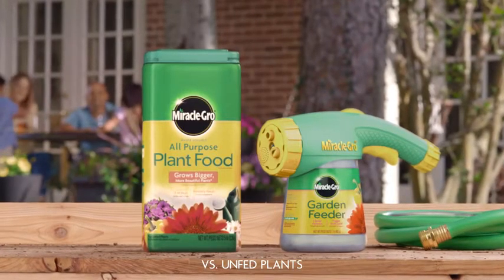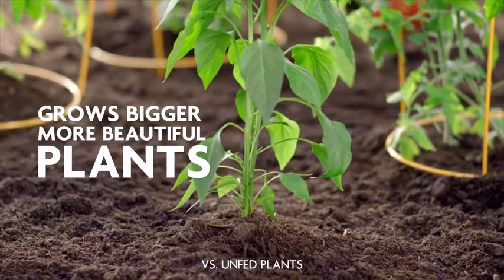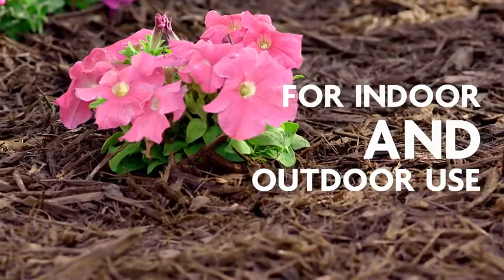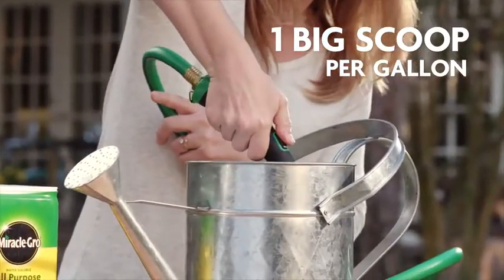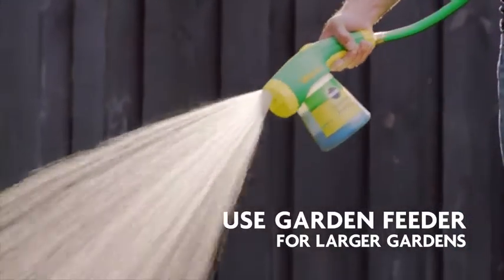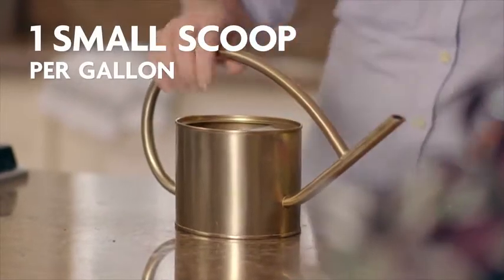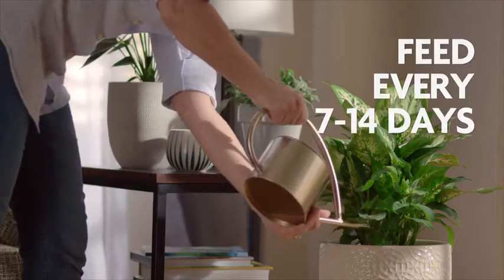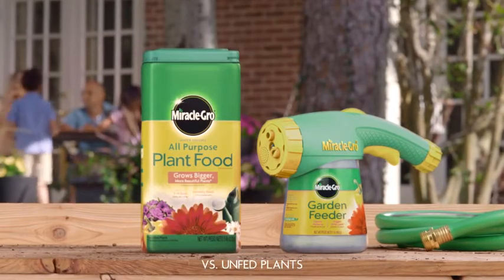Miracle Gro Water Soluble All Purpose Plant Food, 10 lb